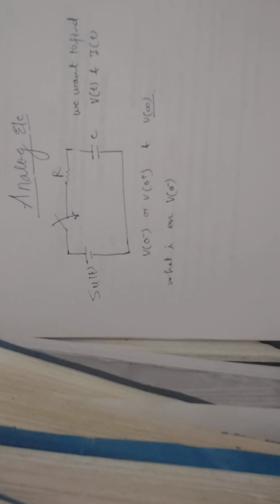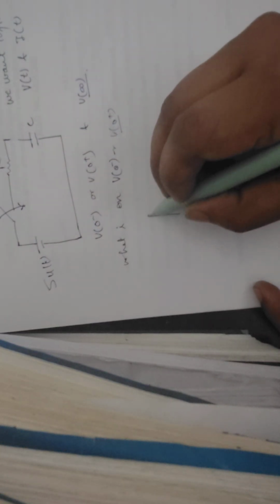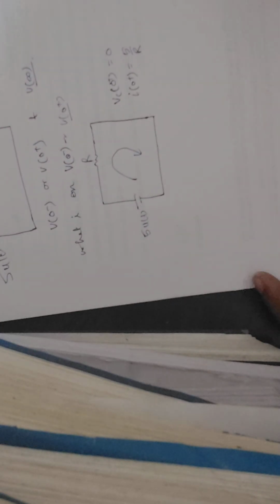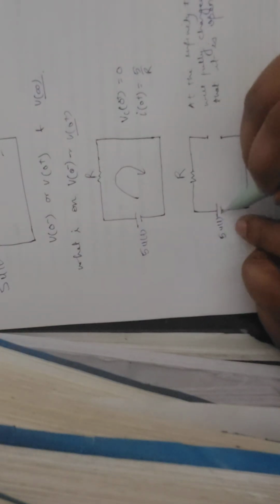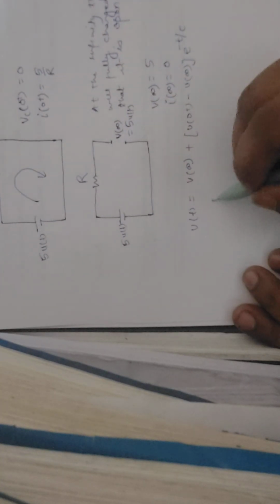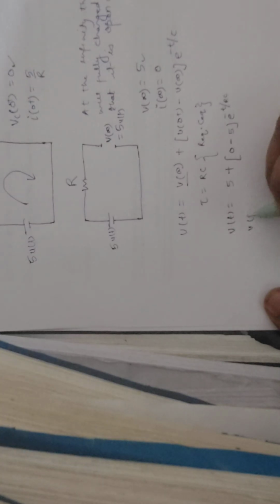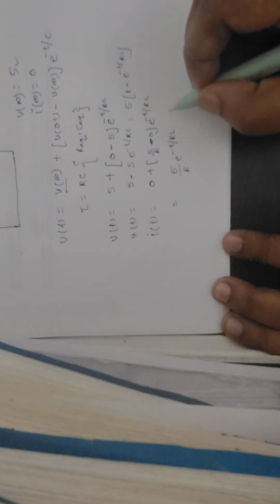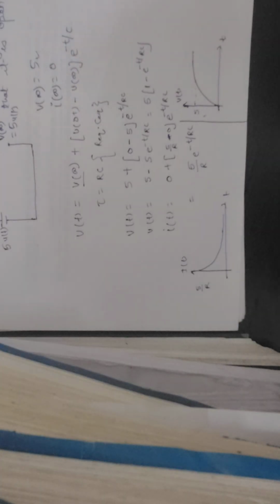Analog circuit (RC circuit)